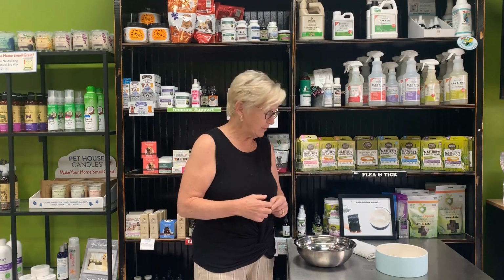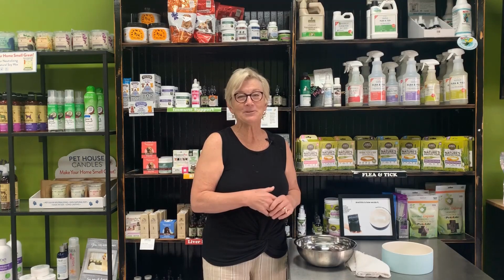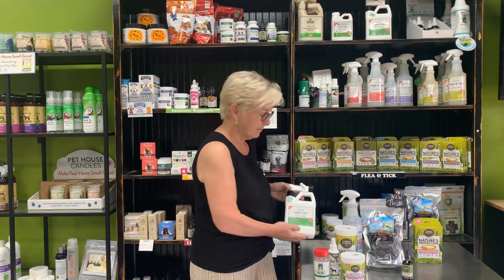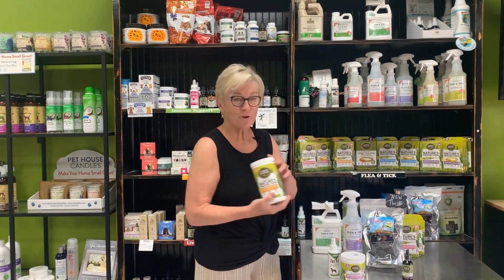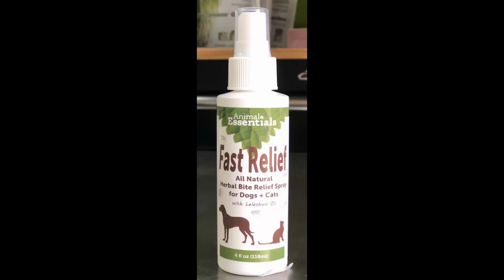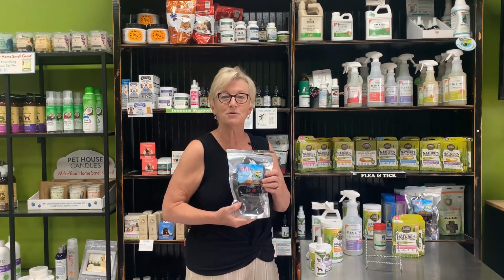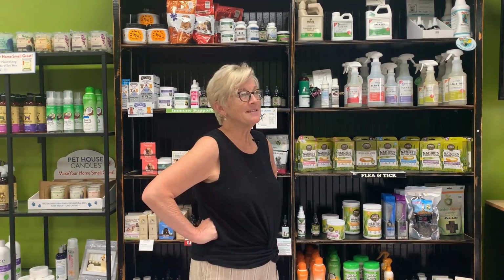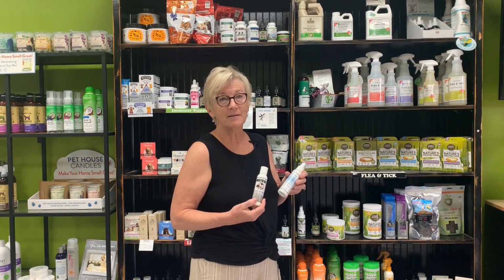Pet Orlando's Talk To The Paw Ep. 2 - Summertime and Your Pet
4 Important things to know about your pet in the Summer!